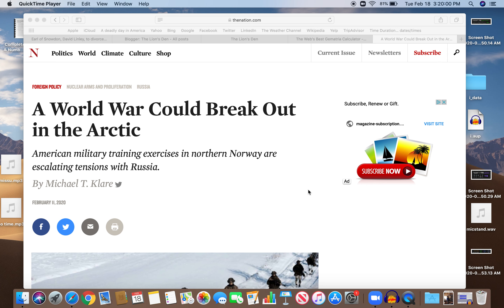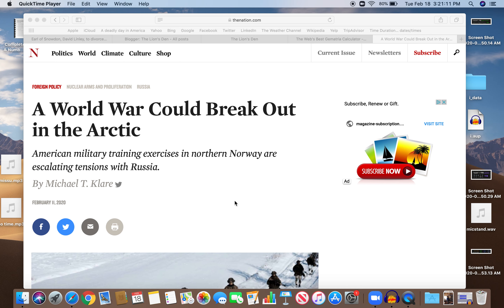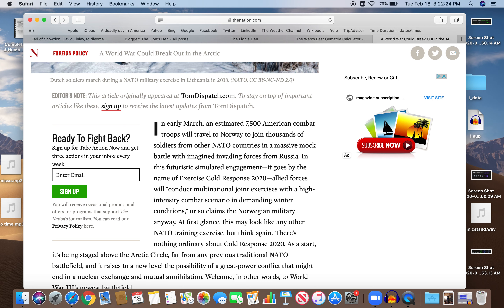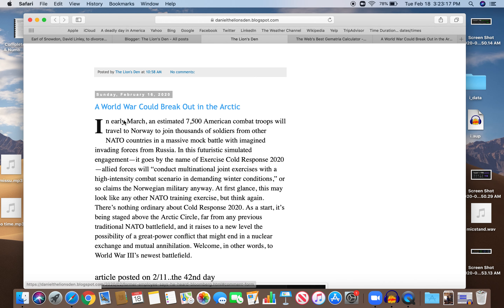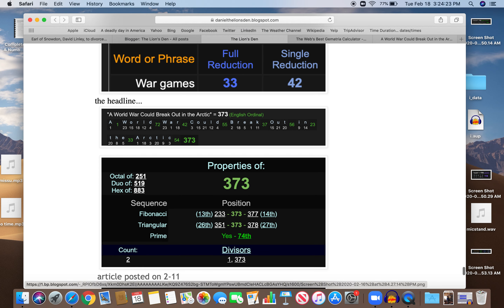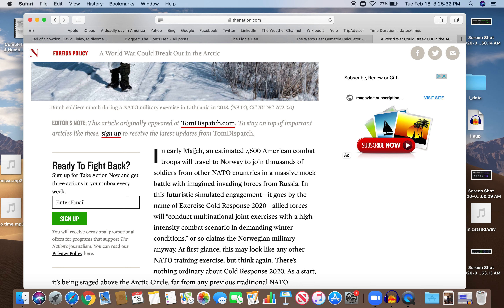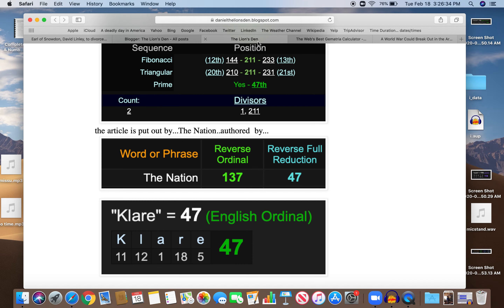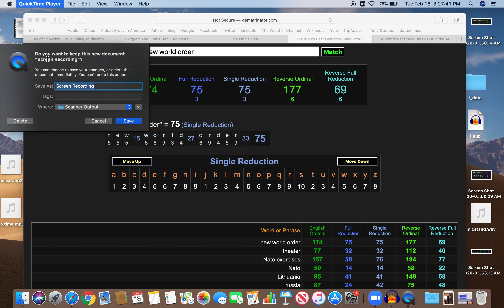War in Russia?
Arctic war games are raising the fear programming by the code of numbers and letters